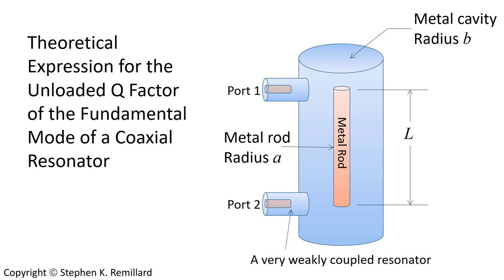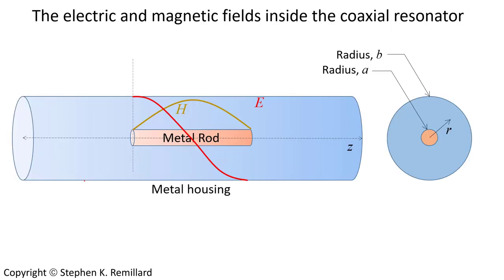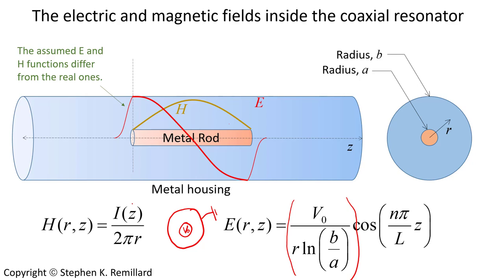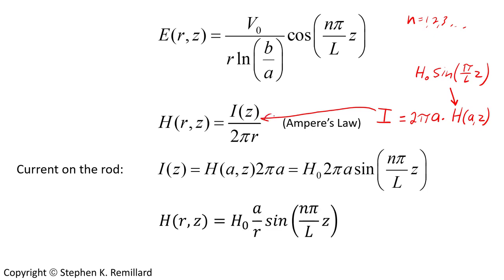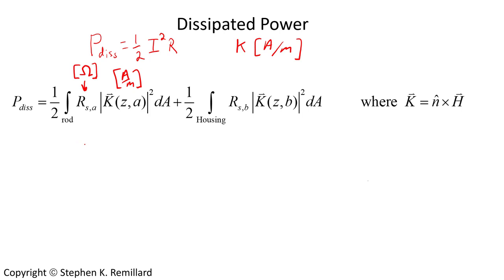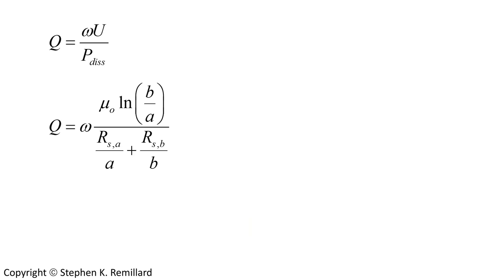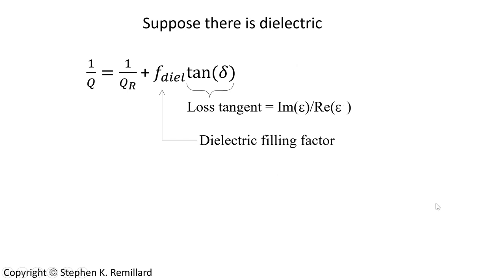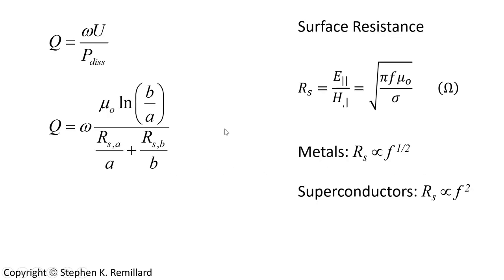The Quality Factor (Q) of a Half-Wave Coaxial Microwave Resonator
Expressions for electric and magnetic field in a resonator are used to derive an expression for the quality factor.  Some discussion of the often misunderstood quantity of surface resistance is included.